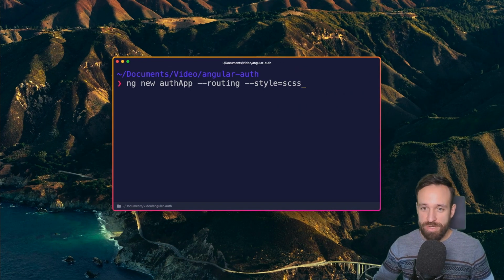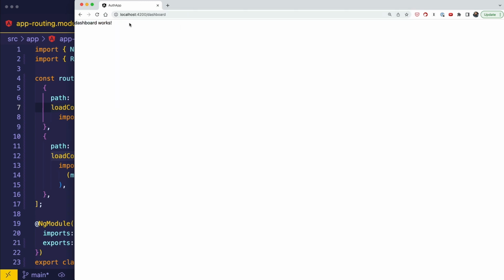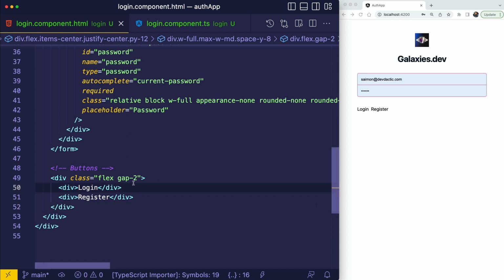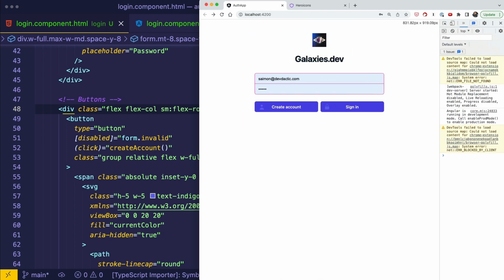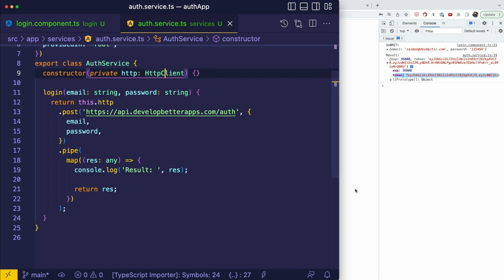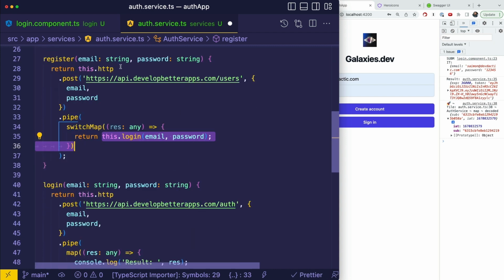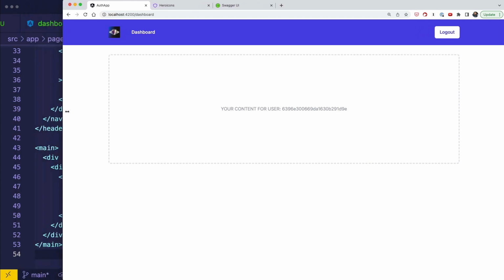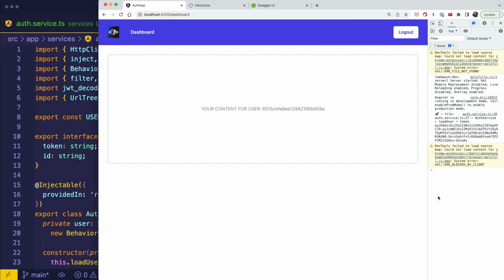Angular JWT User Authentication with Tailwind Login🔒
In this tutorial, we will implement JWT (JSON Web Token) authentication in an Angular web application and build a cool log in with TailwindCSS. By the end of this tutorial, you will have a secure and scalable authentication mechanism that can be used to protect your Angular web application.

Chapters:
00:00 Intro
01:32 Creating an Angular Project and adding TailwindCSS
04:46 Building the Login
21:03 Handling JWT with Angular
44:37 Tutorial Recap
37:33 Adding a Dashoard UI
39:37 Using Angular Route Guards
44:37 Recap